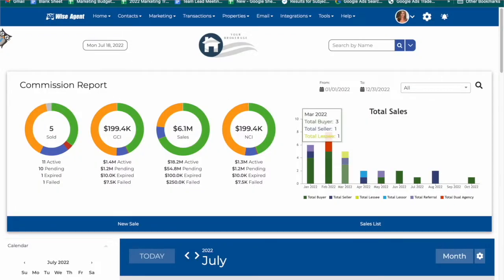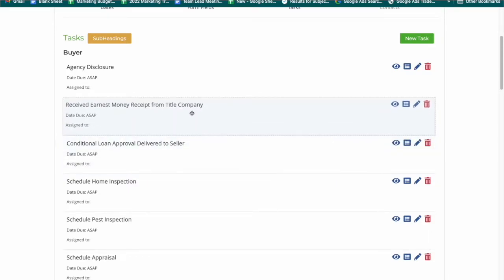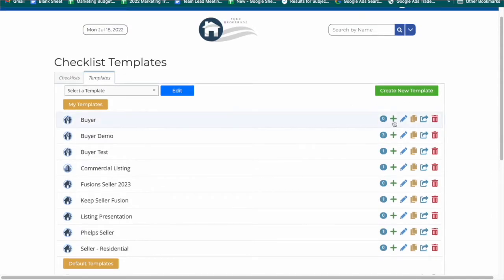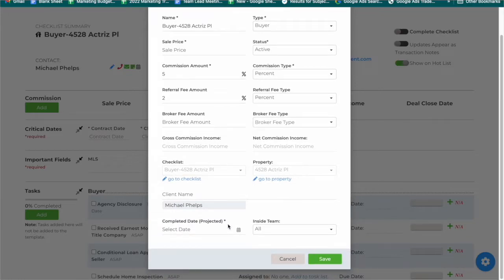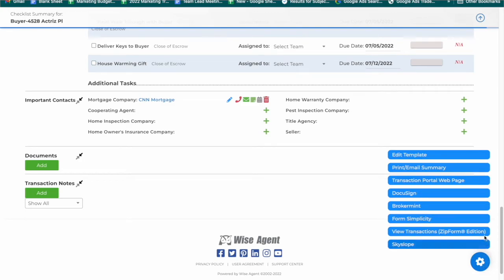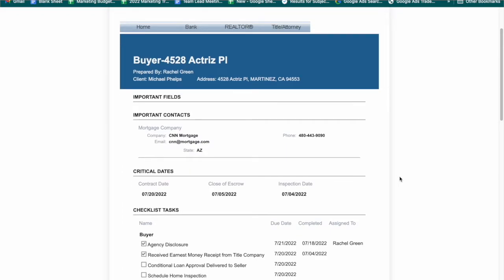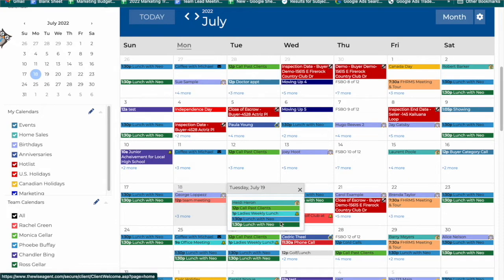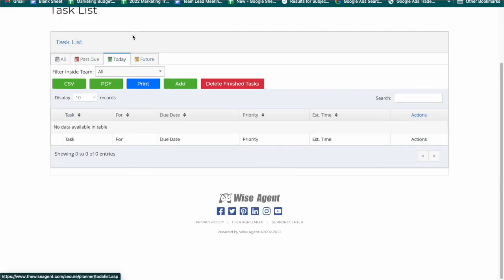Session 6: Managing your Real Estate Transactions Through Your Real Estate CRM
Being a Wise Agent member means having a robust transaction management system within your CRM. You can easily attach properties, contacts, and documents to any checklist making our all-in-one platform, making it a true hub for your business.

This training will take you through creating checklist templates that work for how you work and ensure nothing slips through the cracks.

They’ll also show you how to reach your sales goals by tracking sales with our Commission Tracker. Plus, learn about all the integrations we have that can keep your transactions moving as smoothly as possible.